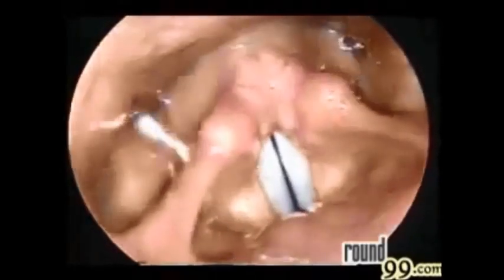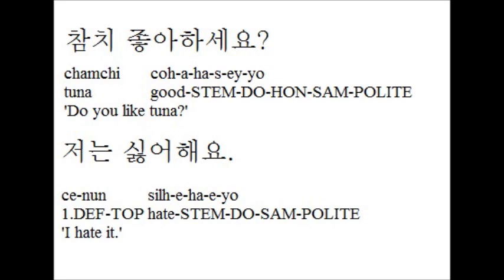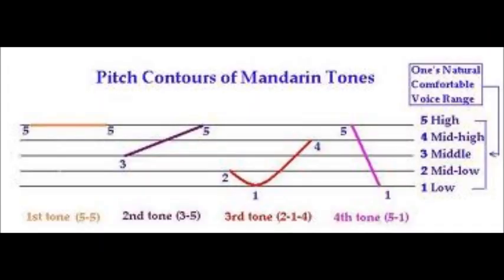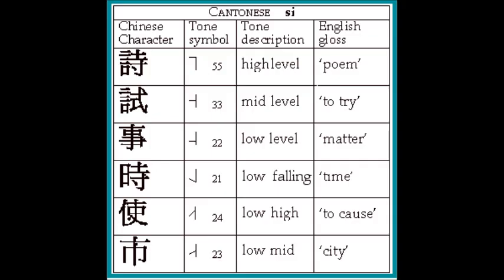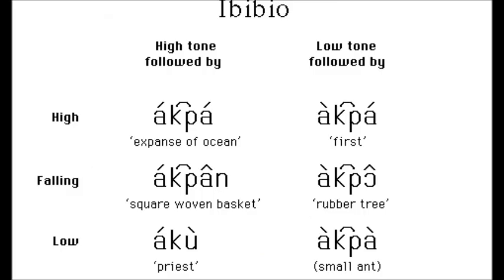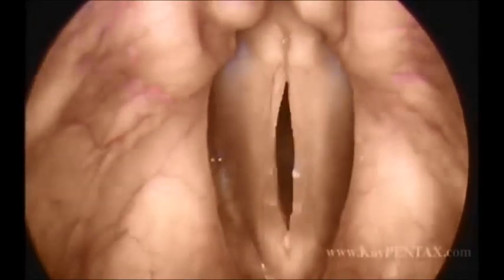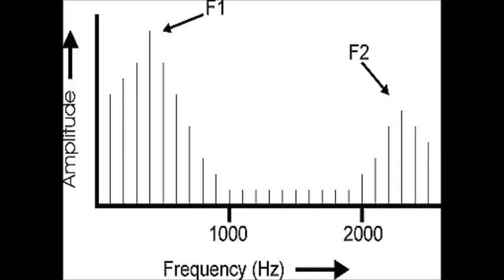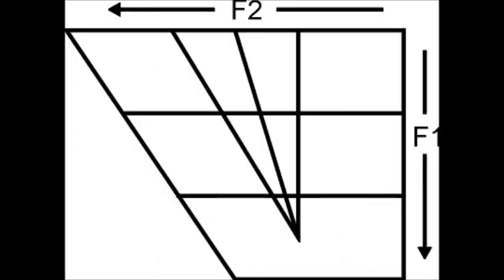phonetics5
tone and acoustic phonetics